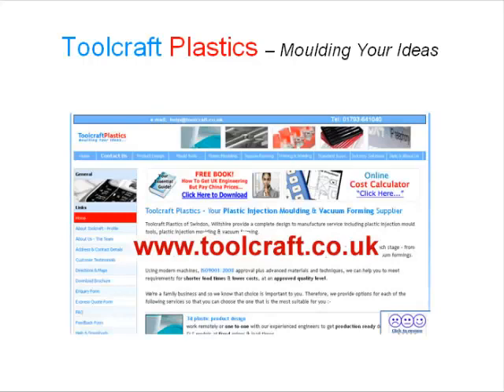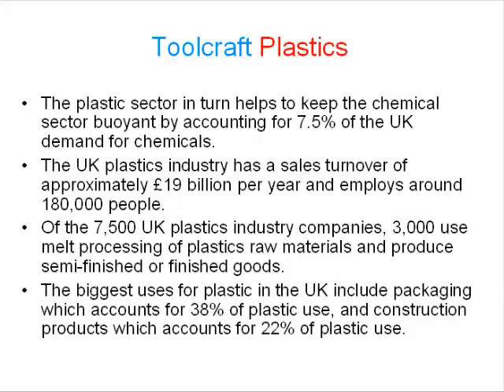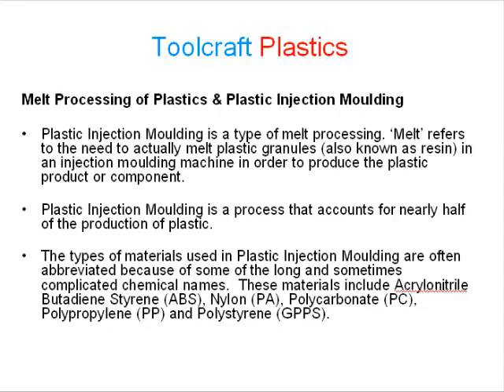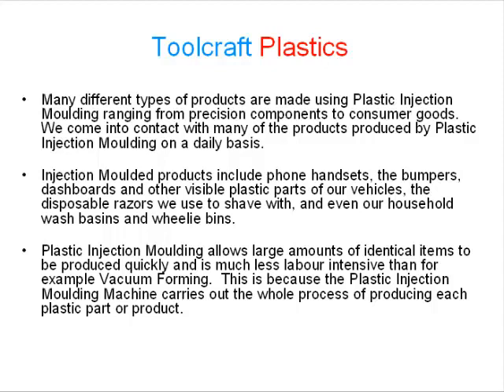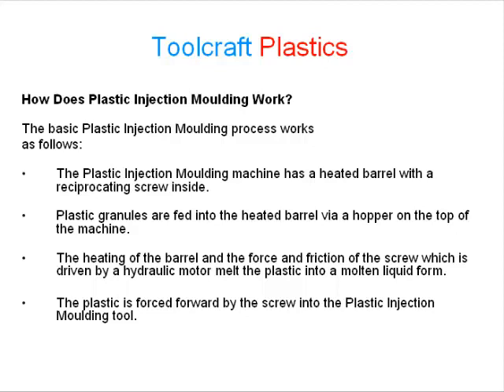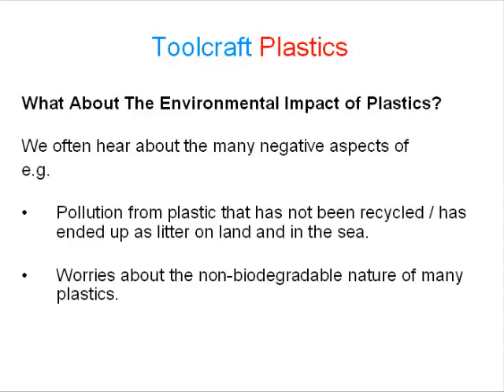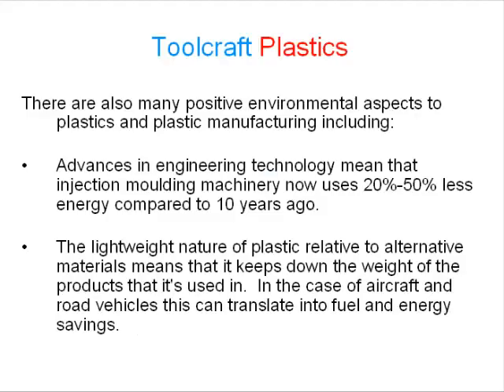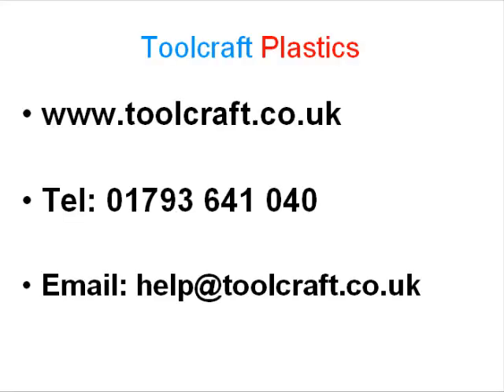Environmental Impact of Injection Moulding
This video looks at the importance of plastic in our lives and especially focuses on the Importance of Plastic Injection Moulding as a process which accounts for a very large proportion of the total plastic products manufactured in the UK. Later on, the video also gives facts and figures about plastic manufacturing, plastic injection moulding and the environmental aspects of injection moulding, production and recycling. Some of the transcript for the video is as follows:

Melt Processing of Plastics & Plastic Injection Moulding

Plastic injection moulding is a type of melt processing. 'Melt' refers to the need to actually melt plastic granules (also known as resin) in an injection moulding machine in order to produce the plastic product or component.

Plastic Injection Moulding is a process that accounts for nearly half of the production of plastic.
The types of materials used in Plastic Injection Moulding are often abbreviated because of some of the long and sometime complicated chemical names.  These materials include Acrylonitrile Butadiene Styrene (ABS), Nylon (PA), Polycarbonate (PC), Polypropylene (PP) and Polystyrene (GPPS).
Many different types of products are made using Plastic Injection Moulding ranging from precision components to consumer goods. We come into contact with many of the products produced by Plastic Injection Moulding on a daily basis.
Injection Moulded products include phone handsets, the bumpers, dashboards and other visible plastic parts of our vehicles, the disposable razors we use to shave with, and even our household wash basins and wheelie bins.

How Does Plastic Injection Moulding Work?
The basic Plastic Injection Moulding process works as follows:
The Plastic Injection Moulding machine has a heated barrel with a reciprocating screw inside.
Plastic granules are fed into the heated barrel via a hopper on the top of the machine.
The heating of the barrel and the force and friction of the screw which is driven by a hydraulic motor melt the plastic into a molten liquid form.
The plastic is forced forward by the screw into the Plastic Injection Moulding tool.
This tool is essentially a metal mould which has a cavity in the shape of the part or component that needs to be produced. The tool is made from hardened and plated steel or aluminium alloy and is used over and over again to produce many consistent versions of the same part.
A multi impression tool has multiple cavities and can produce several components from the same single injection.
The plastic / polymer is injected under pressure into the mould tool.
The tool is held closed under pressure until the plastic material cools and sets hard in the mould tool cavity.
The screw starts to move back for the next moulding. The tool then opens and the finished plastic part is ejected. The tool is closed and the injection moulding process starts again.